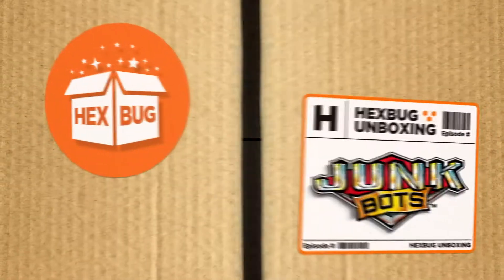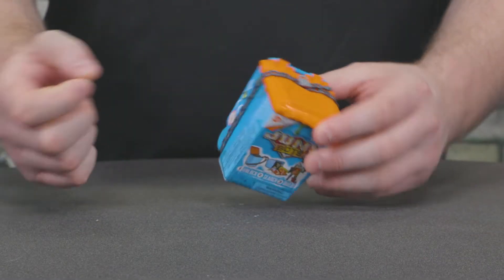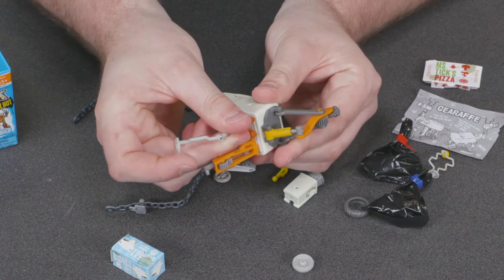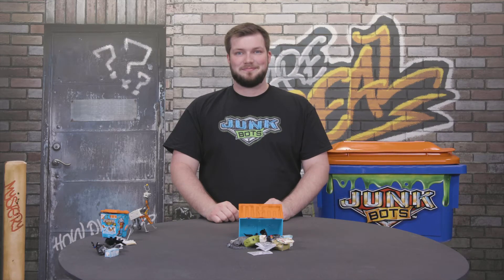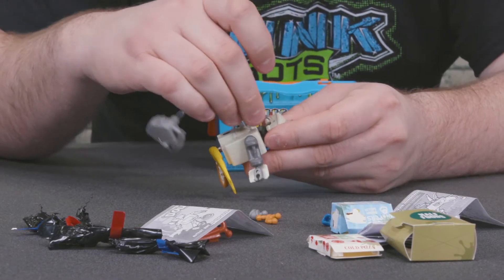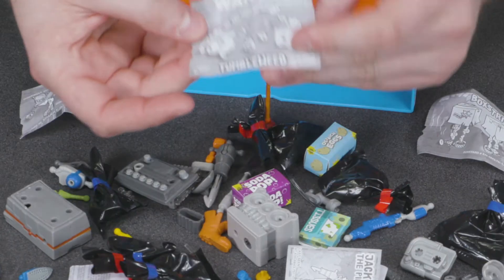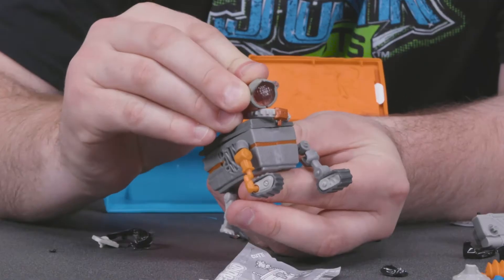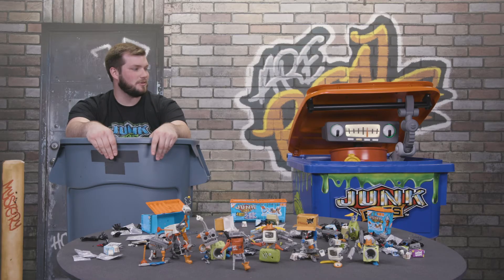HexBug Junkbots Unboxing